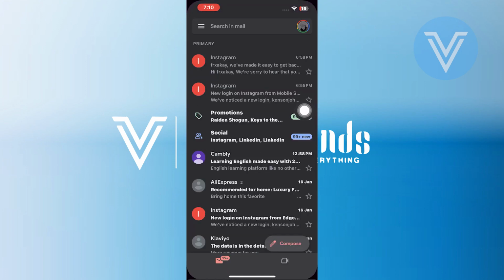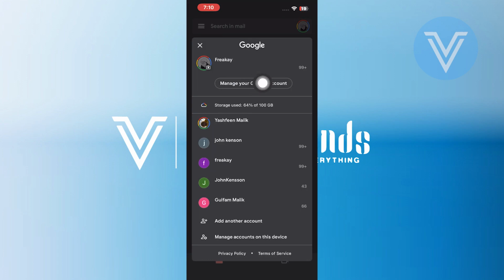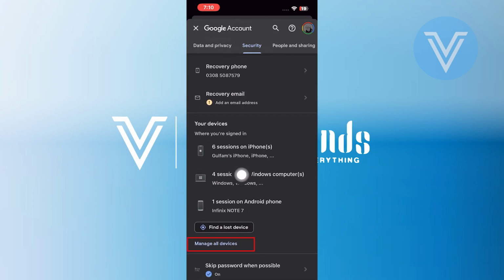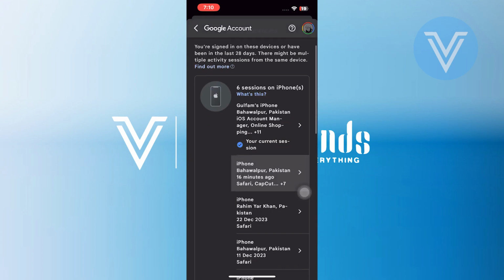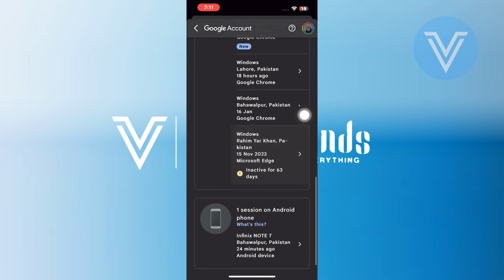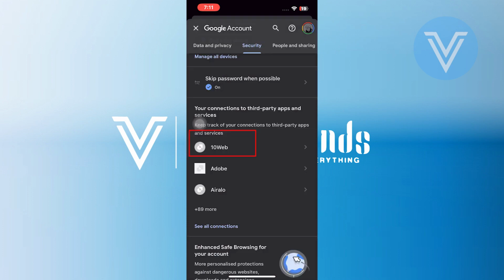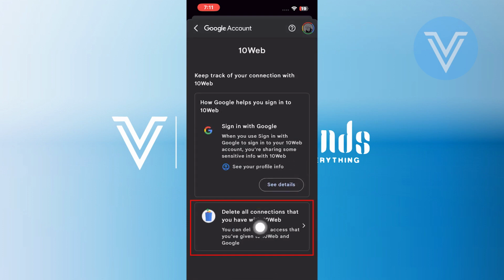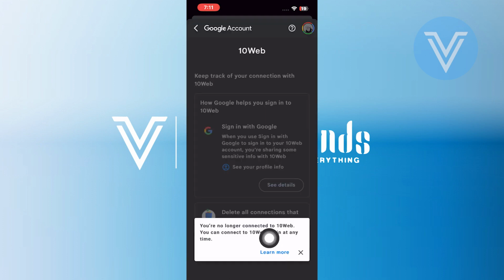How to Delete Google Account from All Devices 2024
In this tutorial, we'll guide you through the process of How to Delete Google Account from All Devices 2024. We've broken it down into easy-to-follow steps to ensure you get the most out of it. this video is packed with valuable insights you won't want to miss. 🚀.  Make sure to watch until the end for all the key insights.